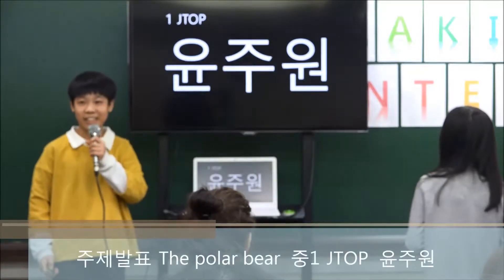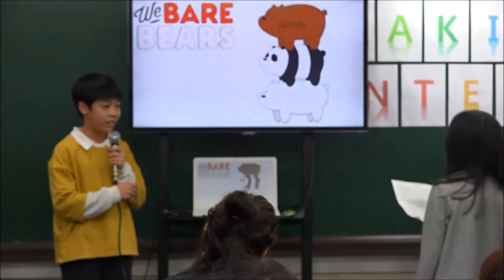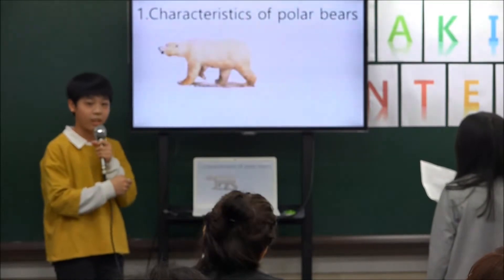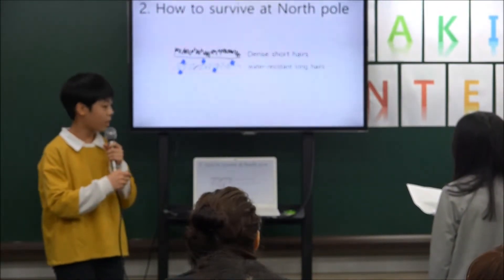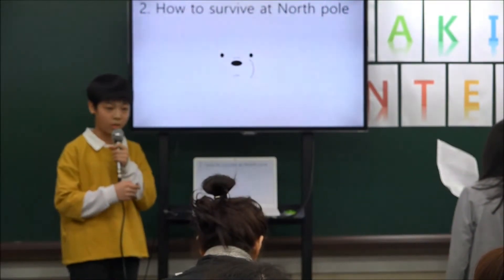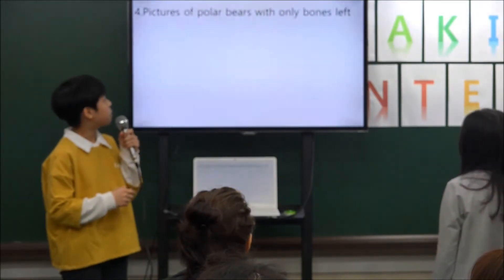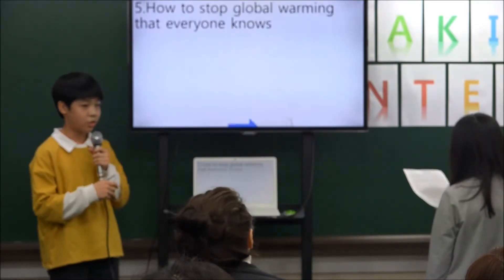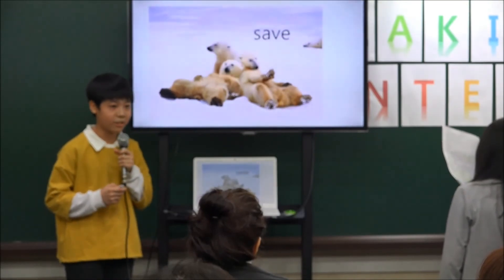이주화어학원 10회 Speaking Contest_JW YUN